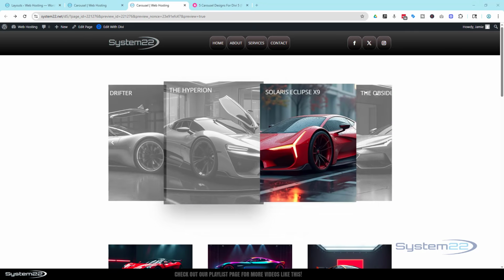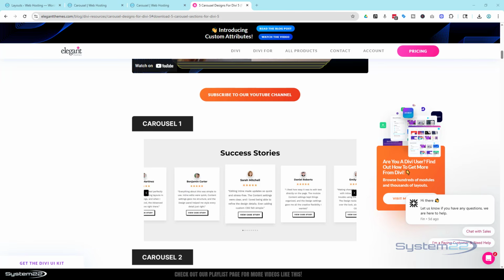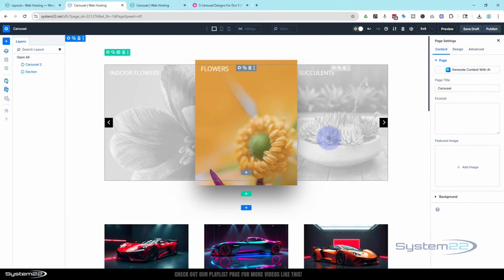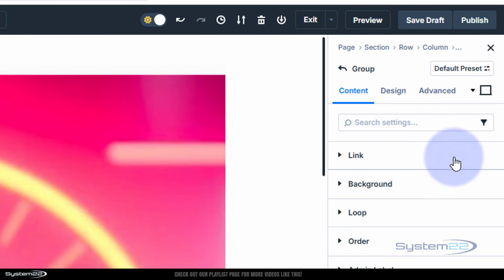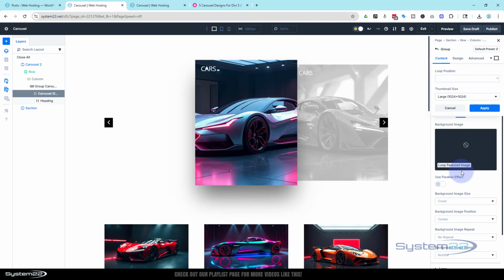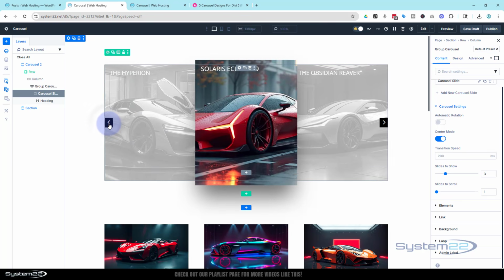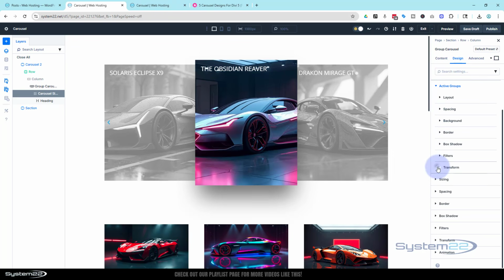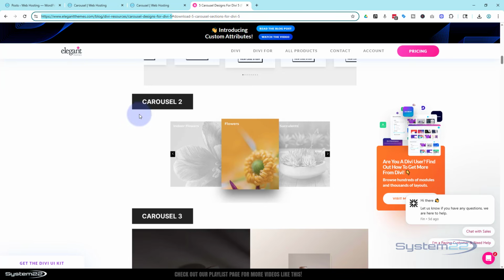Divi 5 Free Download – 5 Carousel Designs with Group Carousel Module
In this Divi 5 tutorial, we’ll show you how to download 5 free carousel designs built with the new Group Carousel Module. These responsive carousels can be customized to fit any website style, making them perfect for portfolios, product showcases, or blog highlights.

We’ll walk you through the entire process: where to download the free carousel pack, how to install it into your Divi 5 Theme Builder, and how to customize the layouts with your own images, text, and styling. Finally, we’ll show you how to use the loop feature to transform these carousels into a dynamic blog post looper that updates automatically.

v=ZAO2MH0dQtk&list=PLqabIl8dx2wo8rcs-fkk5tnBDyHthjiLw

v=rNhjGUsnC3E&list=PLqabIl8dx2wq6ySkW_gPjiPrufojD4la9